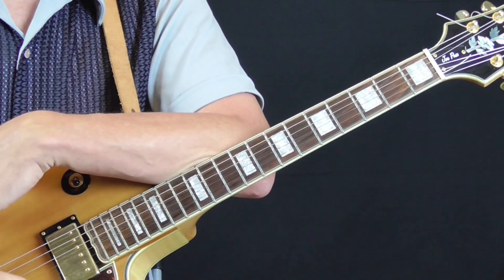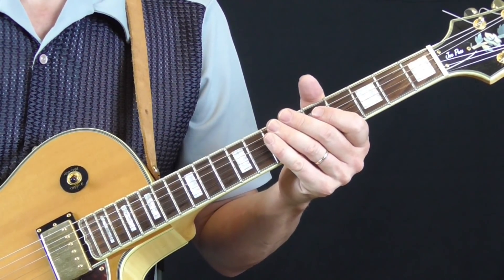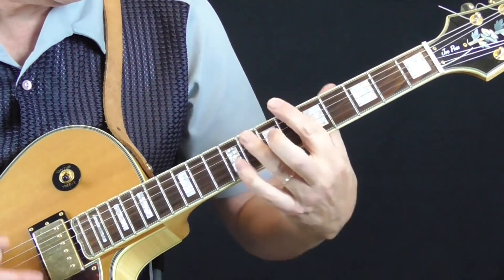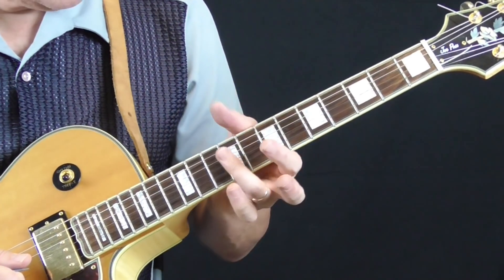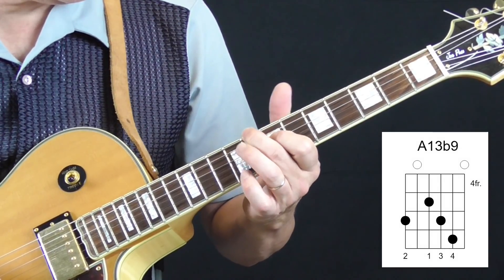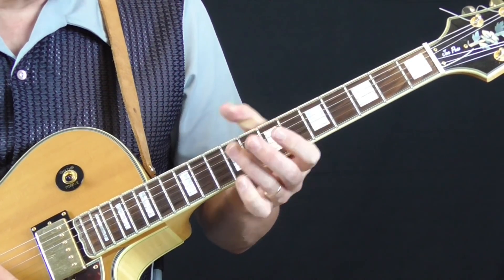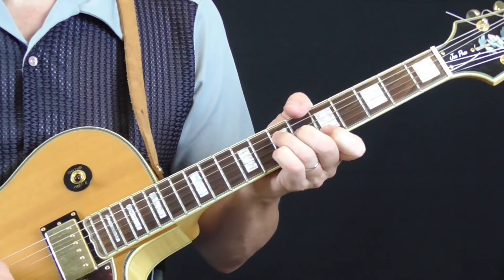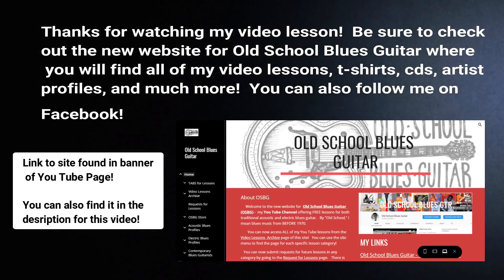OSBG Mickey Baker Book Chords Lesson Part III